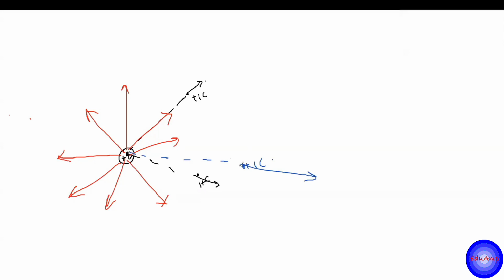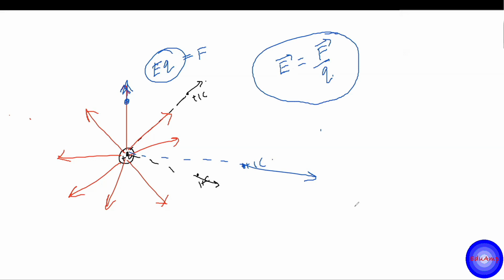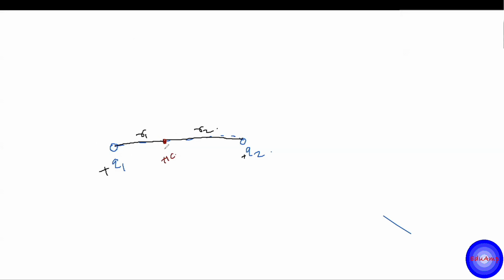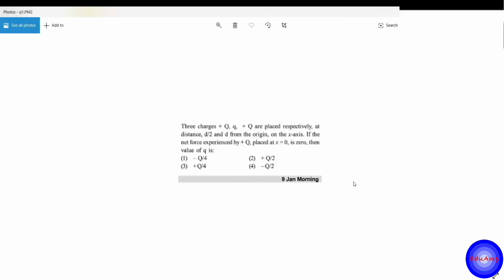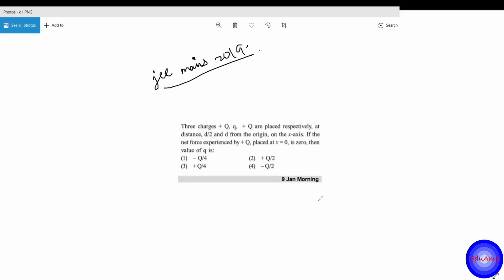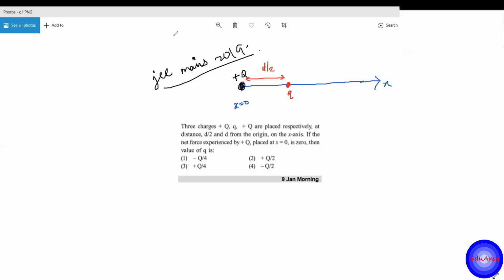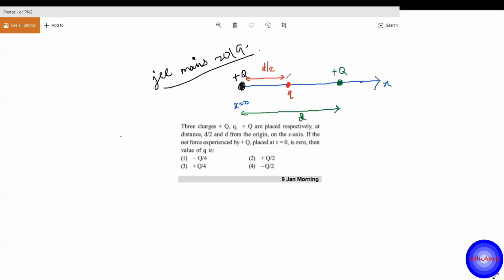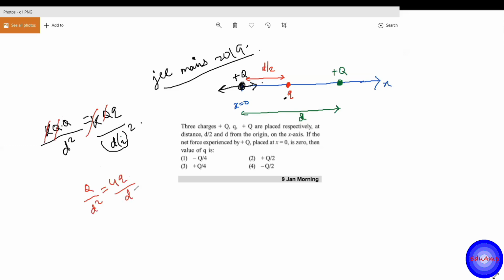Physics - Electrostatics (Part 2)